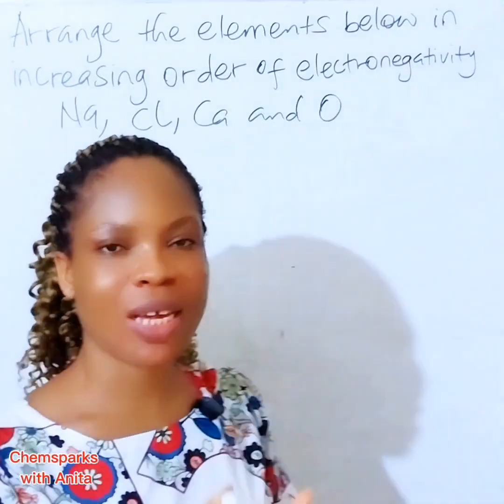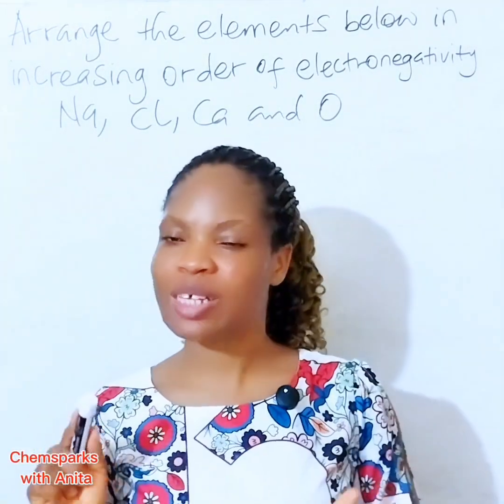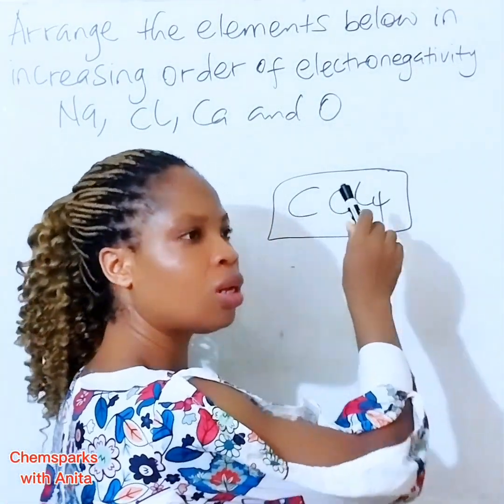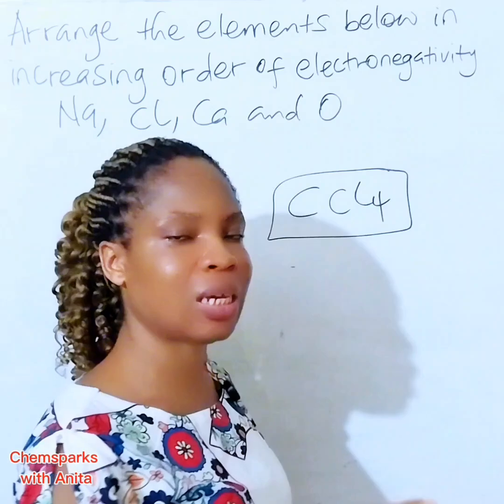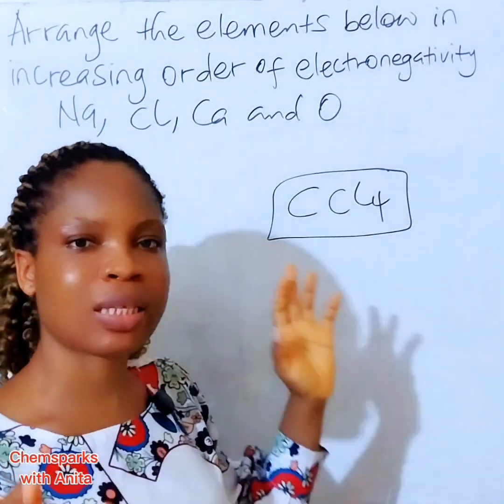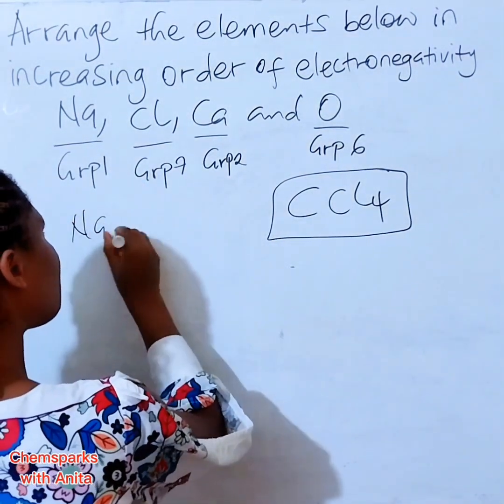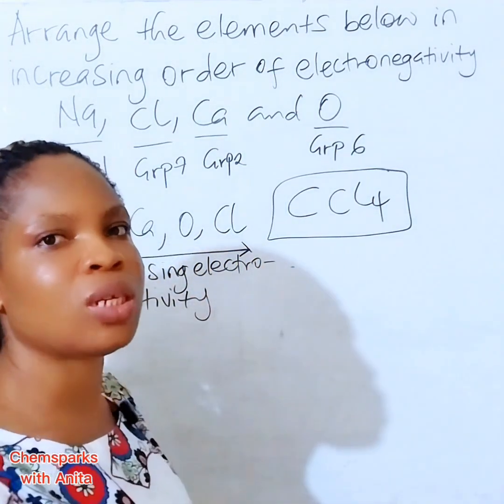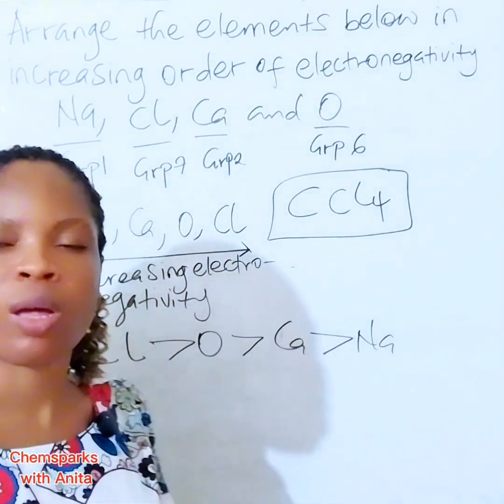Electronegativity of atoms of elements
This explains what electronegativity is and also the electronegativity of some atoms of elements was explained